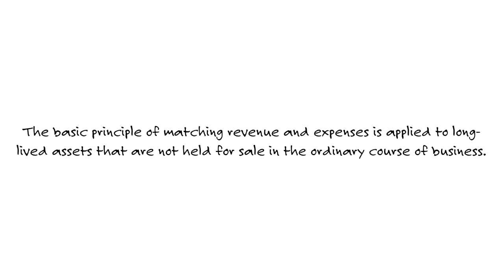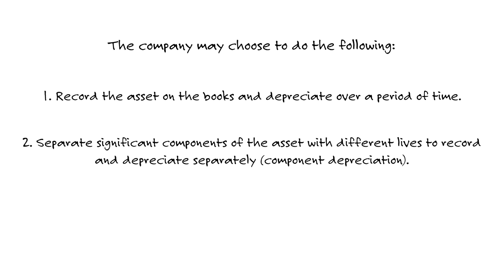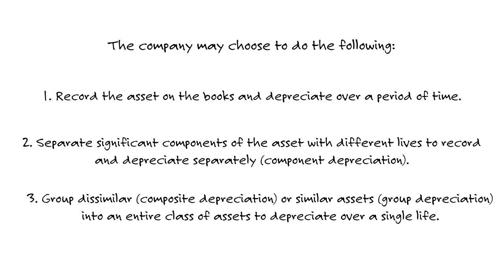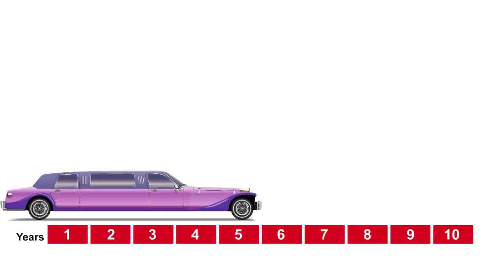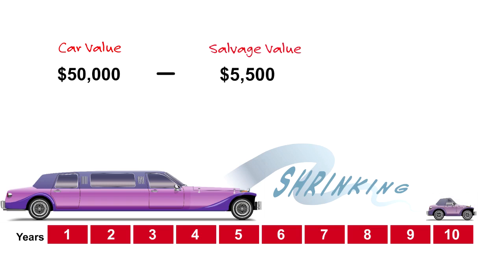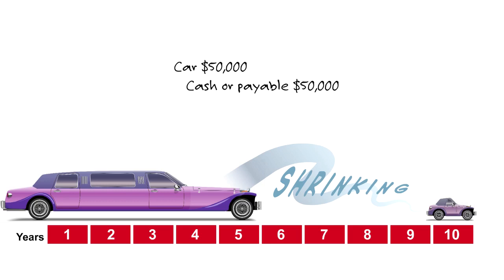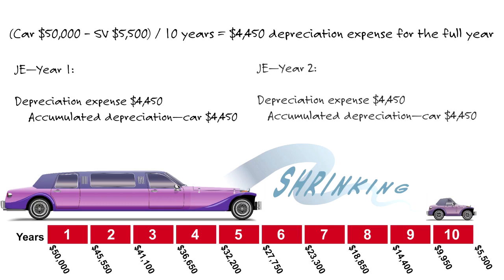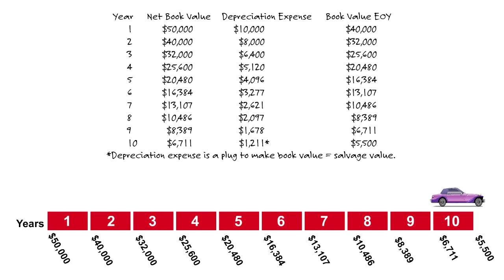FAR: Balance Sheet, EPS and Cash Flows: Accounting for Property, Plant, and Equipment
Studying for the CPA Exam? Watch Becker’s Skills Practice video to learn about FAR: Balance Sheet, EPS and Cash Flows: Accounting for Property, Plant, and Equipment.